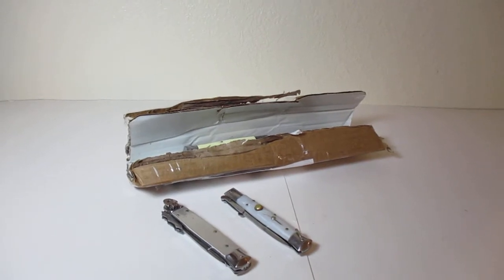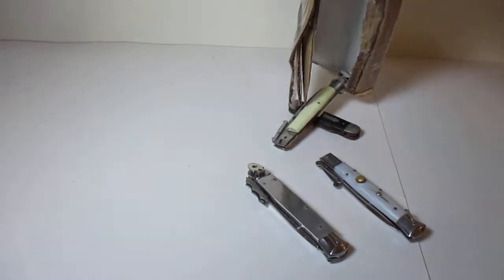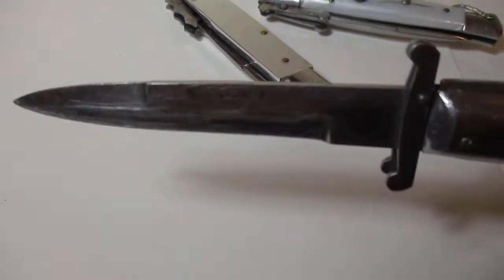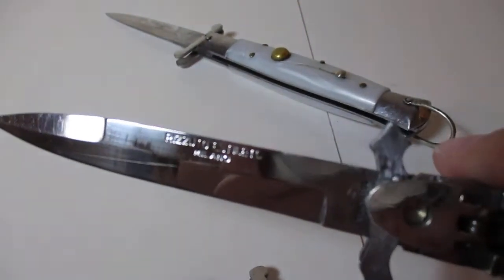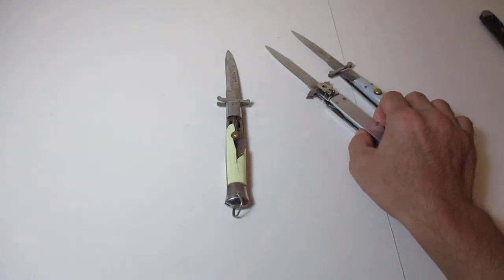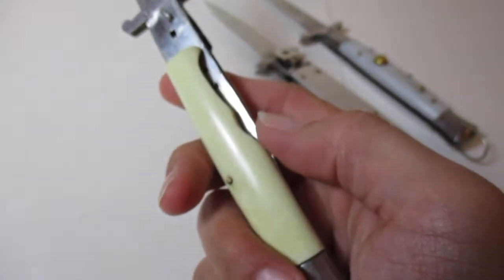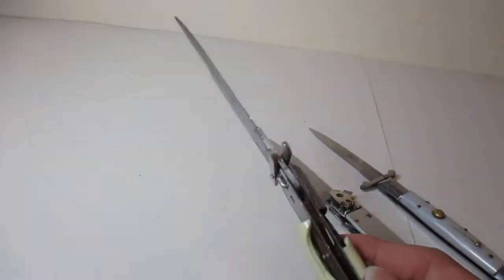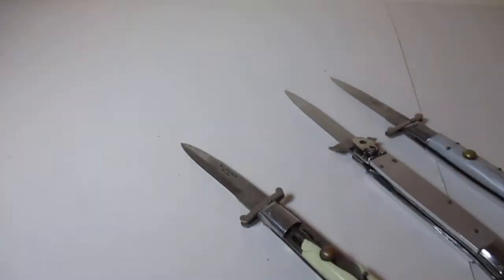Restoring a Vintage Rizzuto Estileto Milano pt 1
Hey Guy! I will be Showing How I got the knife, How I Go about fixing it & So Forth. These video's Will be short & just to Show that I Do Work & fix the Older broken knives I get, IF they need to be fixed or Restored.